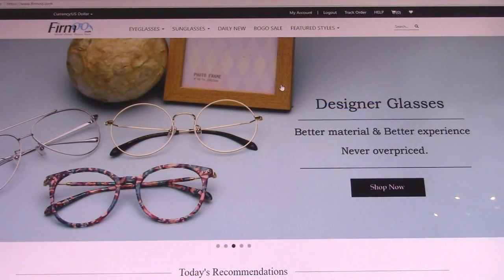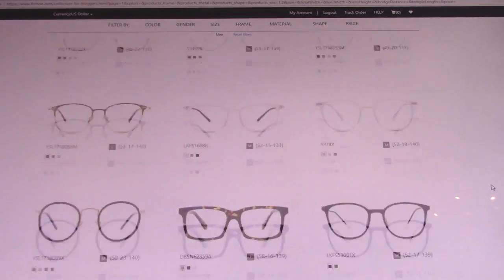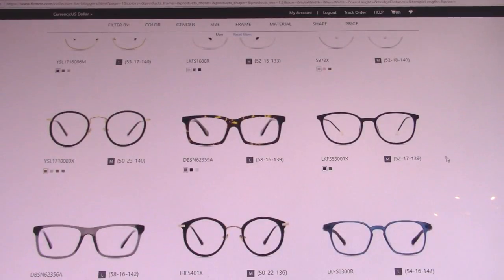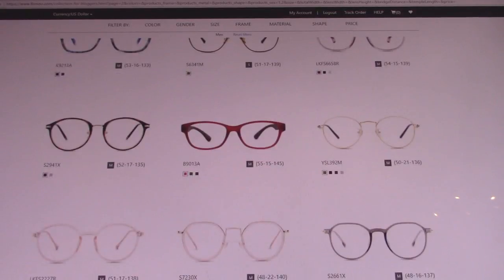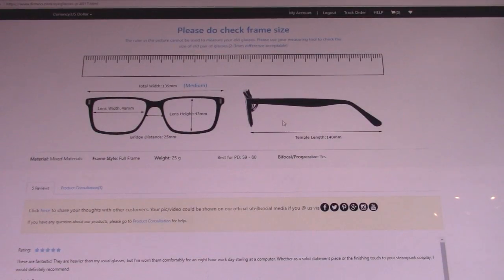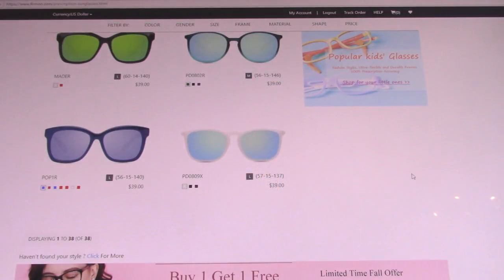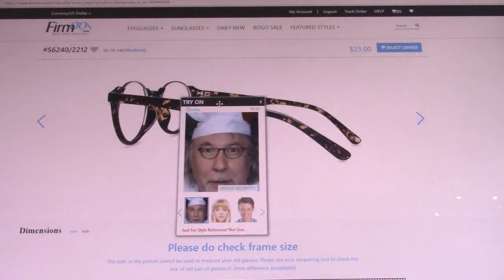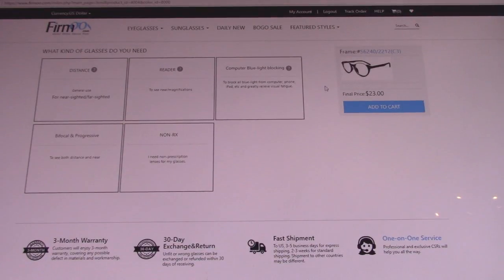Ordering My New Firmoo Glasses Online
Easy and Fun ordering of Blogging Glasses Online from Firmoo Buy 1 Get 1 FREE from Firmoo (As low as $19 for 2 pairs)

Send Mail To:
Rick Mammana